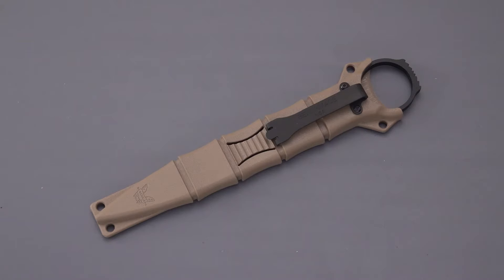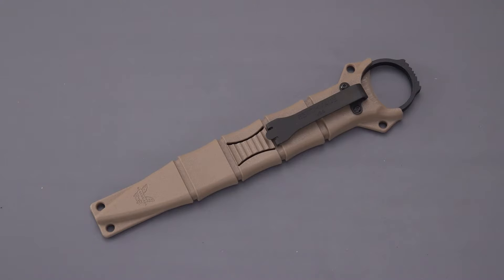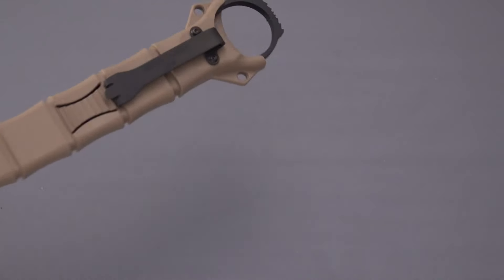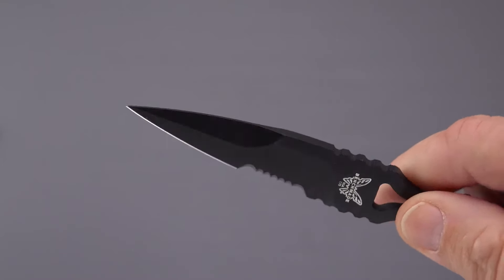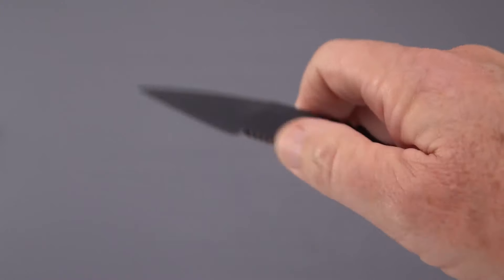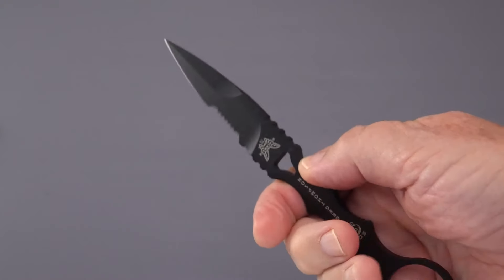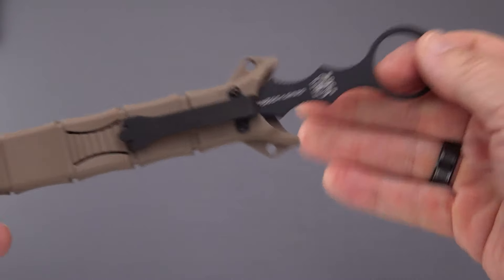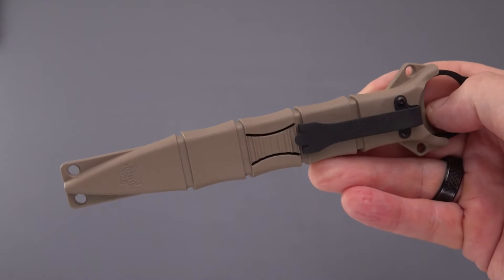Benchmade SOCP Dagger: Tactical / Defense / Self-Protection Fixed Blade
Not for regular EDC use, this fixed blade dagger designed for his SOCP program by Greg Thompson for military, special forces and cvilian self-defense use, but certainly adds degrees of security for those who need it!